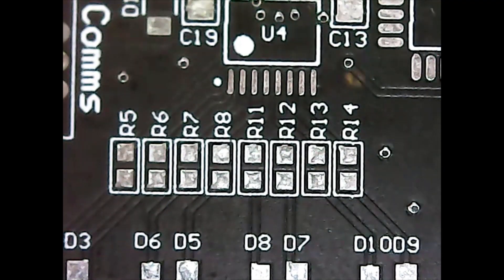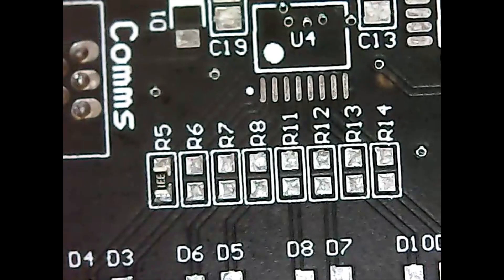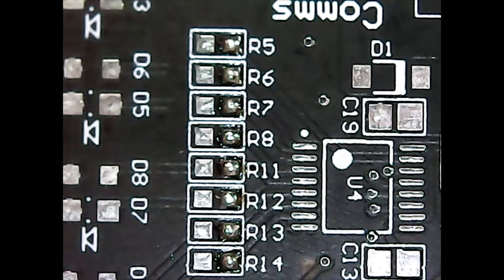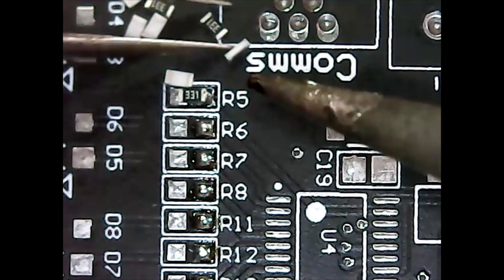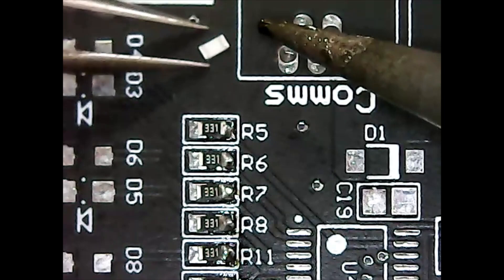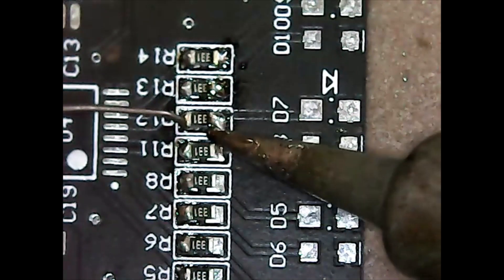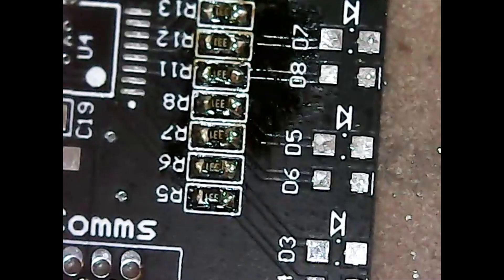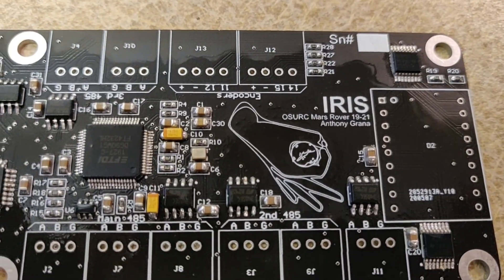SMD Soldering 3: Passives and Other Two Pin Components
This video demonstrates how to solder passive components. These are the third components that should be soldered.